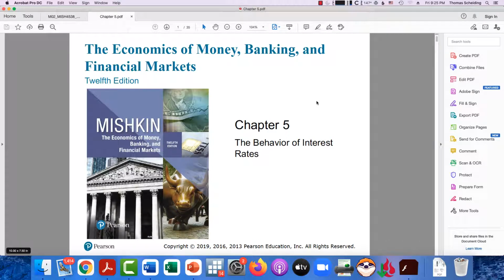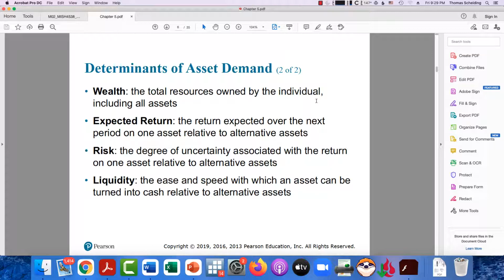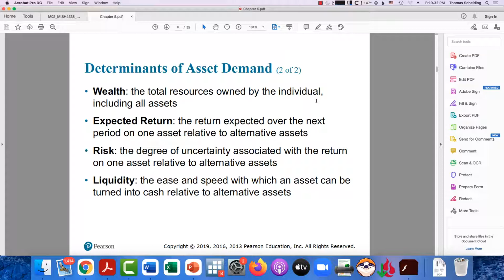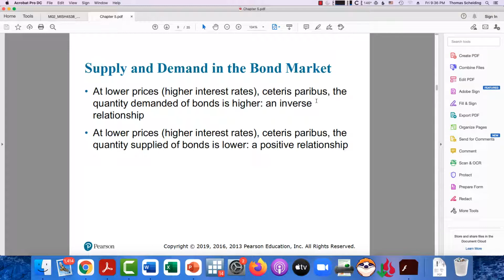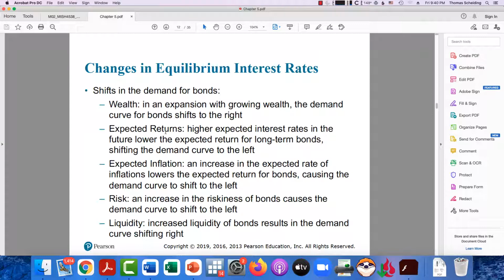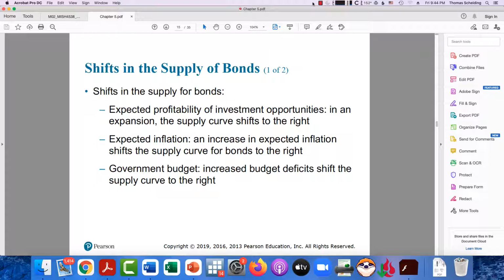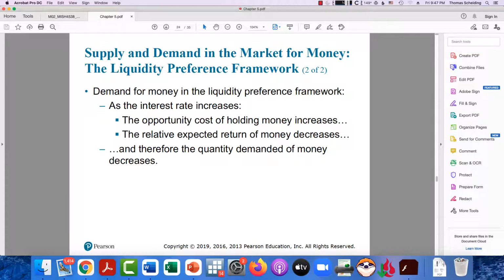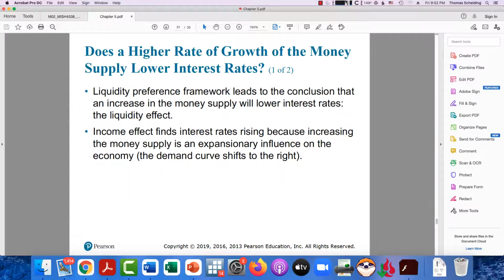Topic5 Scheiding ECON340